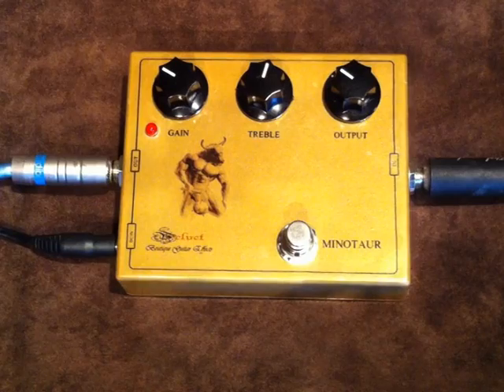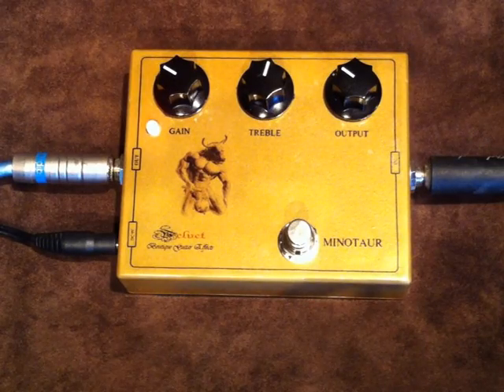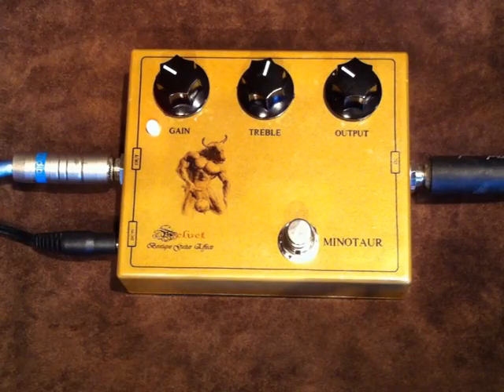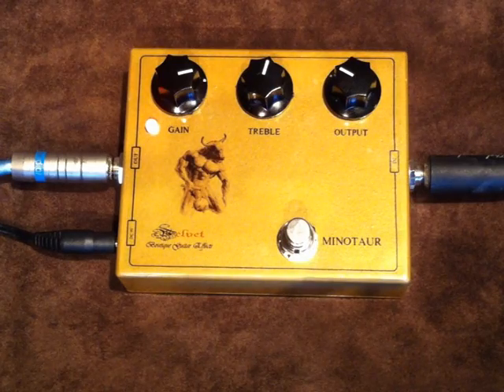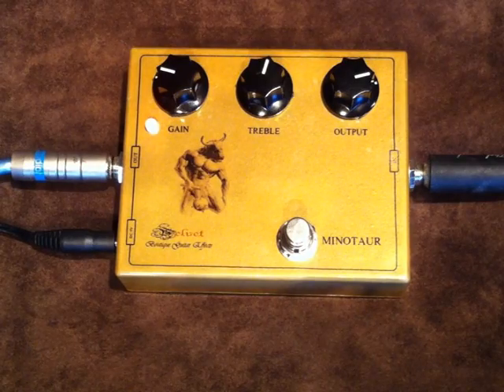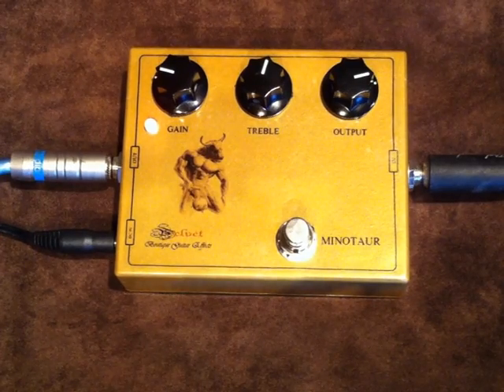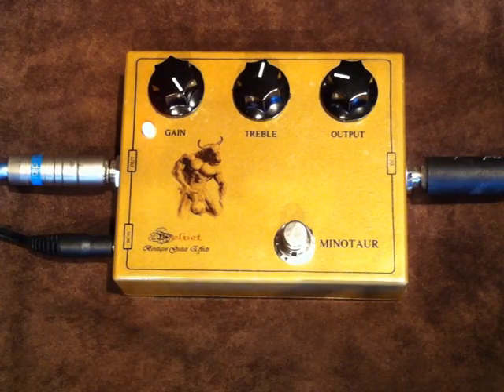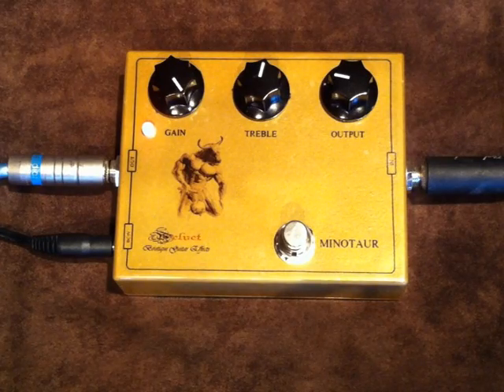Velvet Minotaur (Klon Centaur tone) - Lewis Hamilton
Perfect clone of the infamous Klon Centaur. This is simply the best overdrive/boost pedal I've ever had the pleasure of owning. I sounds fat and creamy but never becomes muddy. It adds a very slight mid push and breathes life into your guitar tone.

Head over to our new facebook page and hit 'like',

Bio:

19 year old Lewis has released two albums to date, Gambling Machine and Empty Roads. Gambling Machine won this the 'Best Jazz/Blues Recording' category at this year's Scottish New Music Awards, while I Got To Know from the album won a preliminary nomination in the British Blues Awards song writing category. Candlelight & Sympathy from Empty Roads will feature on the soundtrack of a new feature film 'Scar Tissue', due for release towards the end of 2012.
His name is spreading fast around the UK music scene with features in Blues Matters and other music magazines. The band have played in excess of 200 shows from Carlisle to Orkney and appeared at some of the UK's biggest blues festivals, including Hebden, Maryport and Shetland. Lewis has also appeared on stage with several top musicians including Henrik Freischlader and Alan Nimmo.
Lewis has also released two compilation albums under his own label featuring the best of Scottish blues, entitled Jock's Juke Joint. The two volumes include contributions from Lewis himself, Alan Nimmo, Gerry Jablonski and Blues N Trouble amongst many others. Songs from the first volume have been aired on over 50 radio shows, including Paul Jones' BBC Radio 2 show and received airplay overseas in countries such as the USA, Australia, France and the Netherlands. The reviews have been very positive.